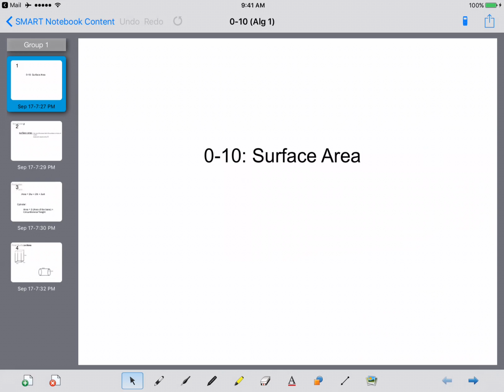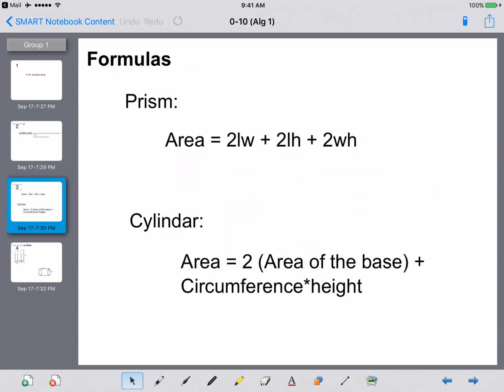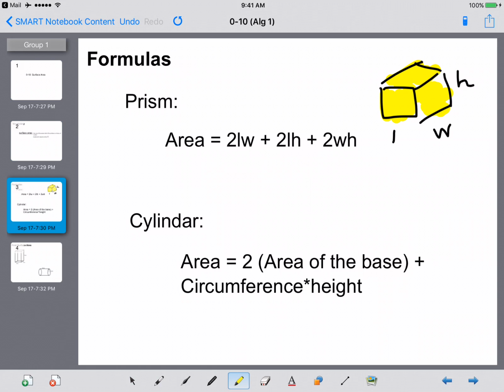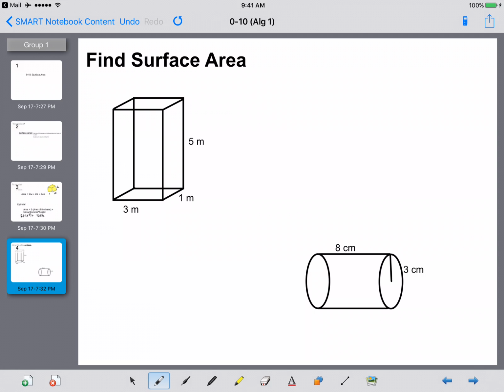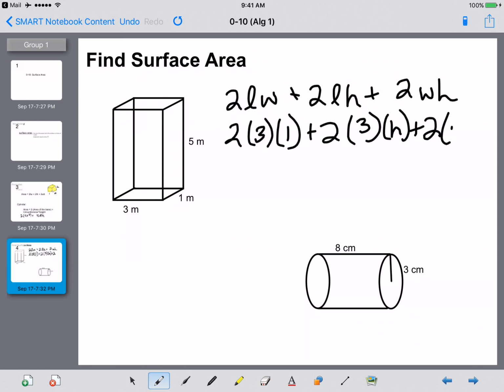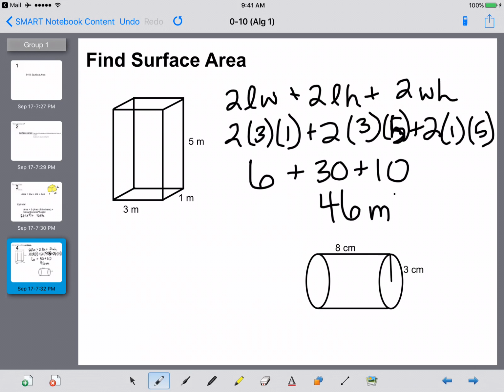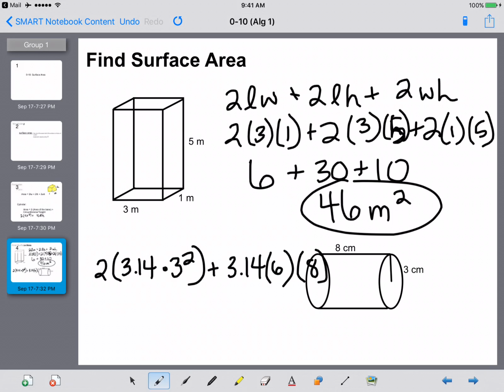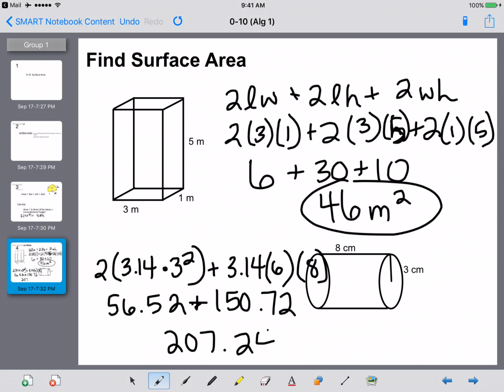0-10 (Alg 1): Surface Area